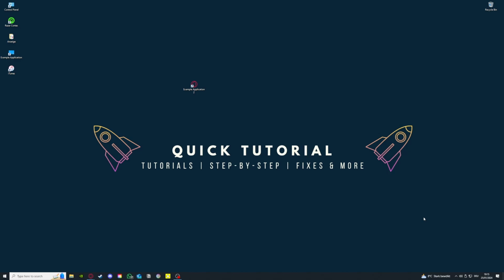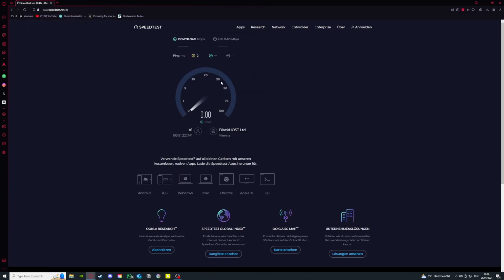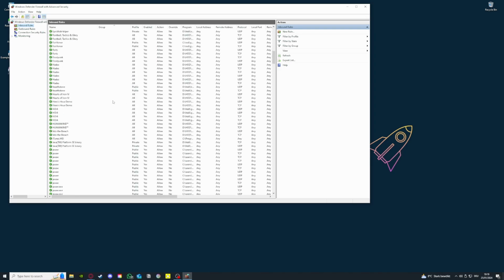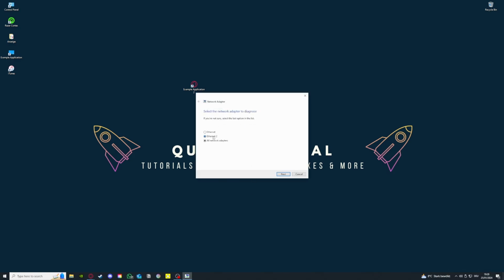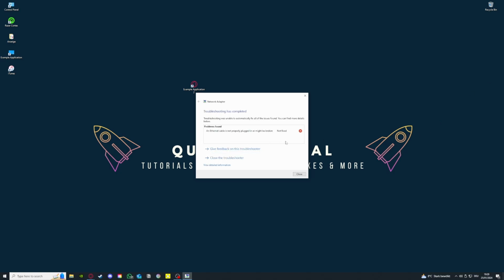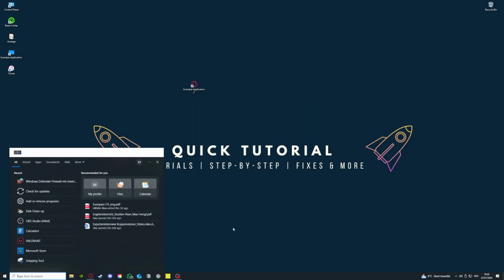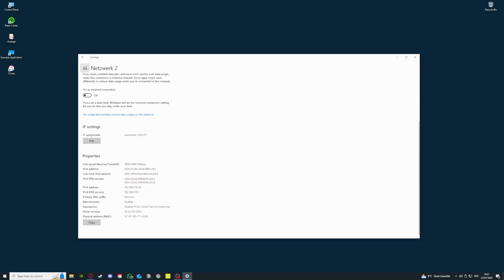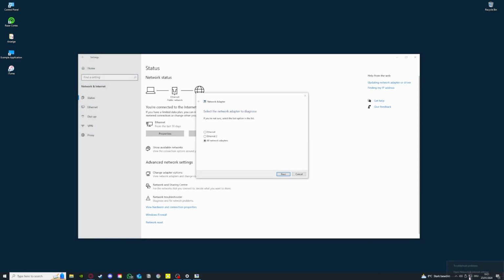Bitwig Studio Connection Fix How to Solve Sync, Network, Plugin & Authorization Errors Full Tutorial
How to fix Bitwig Studio connection issues
Fix Bitwig authorization server error
Bitwig won’t connect to plugin manager – fix
Bitwig failing to sync cloud content
Fix Bitwig unable to fetch updates
Bitwig network connection timeout
Fix Bitwig Studio login error
Bitwig plugin verification error – fix
Troubleshooting Bitwig sync with collaborators
Fix Bitwig crashing due to online sync
Bitwig Studio update check not working
Resolve Bitwig network lag during session
Fix Bitwig can’t access online sample packs
Bitwig Studio failing to verify license
Fix Bitwig account login problems
Improve Bitwig internet connection stability
Fix firewall blocking Bitwig Studio
Fix Bitwig unable to connect to device sharing
Resolve Bitwig network audio sync issues

0:00 Intro
0:45 Check the cable and the physical connection
2:15 Run a speed test
3:50 Move closer to the router
4:35 Restart the router
5:20 Check firewall connection permissions
6:05 Windows network troubleshooter
7:35 Wrap up